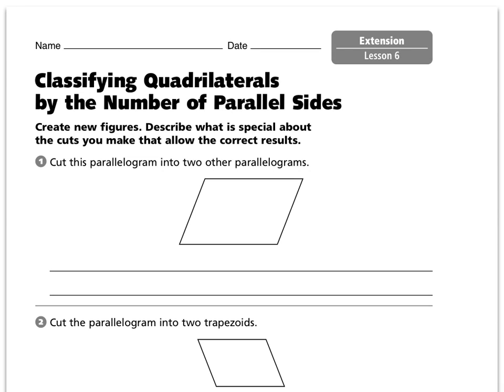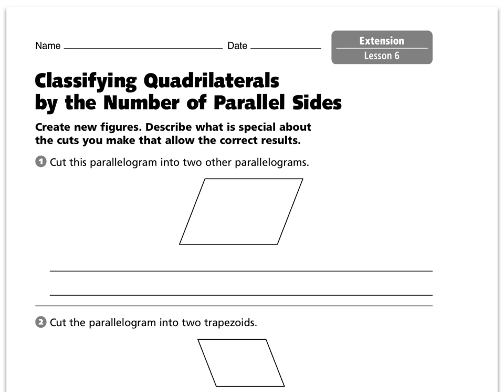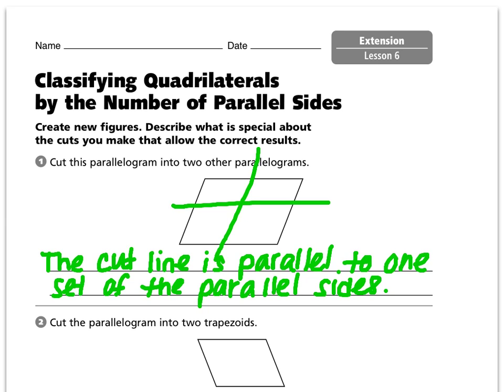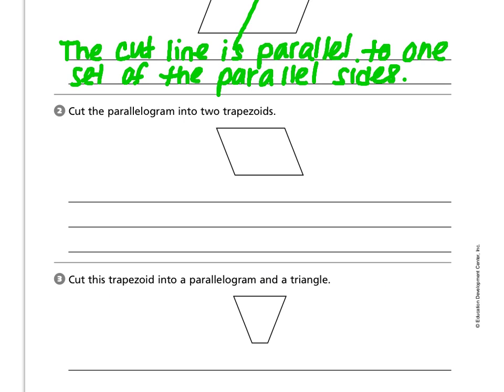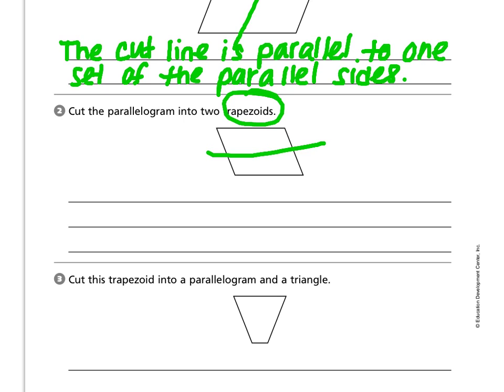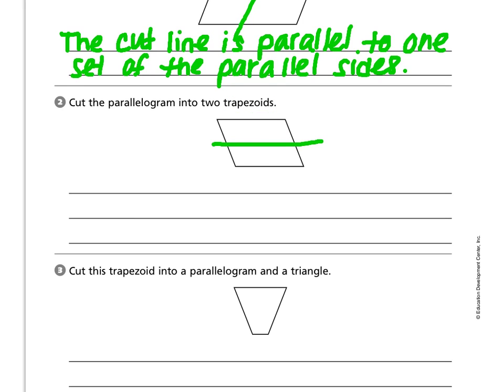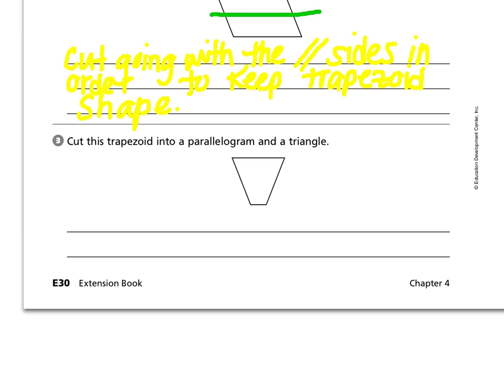C4L6 Extension Think Math